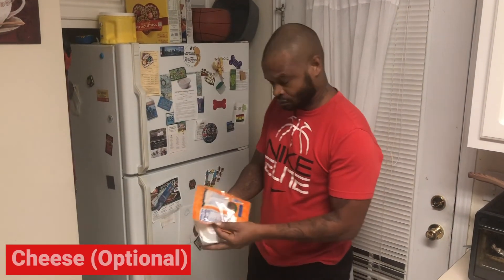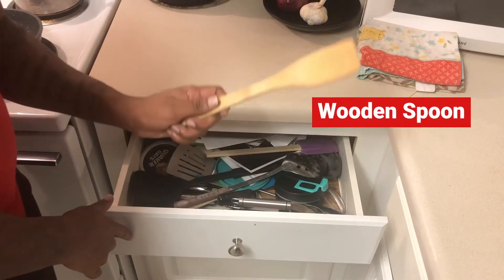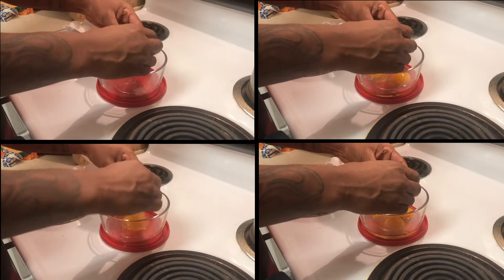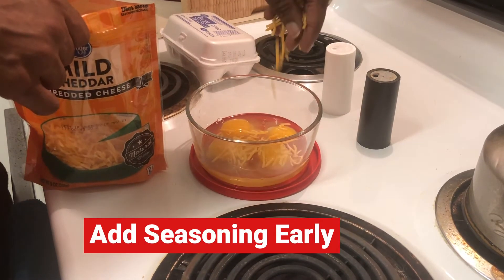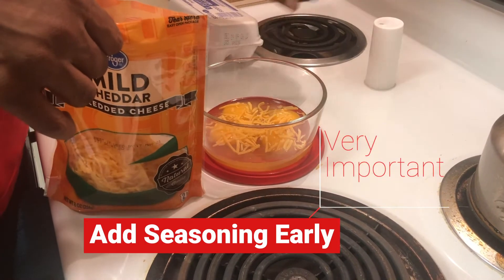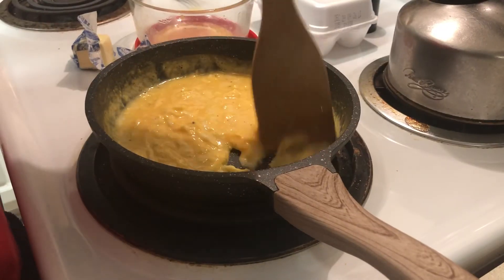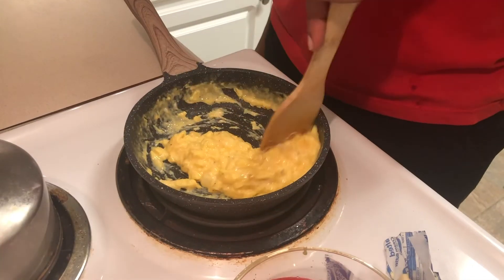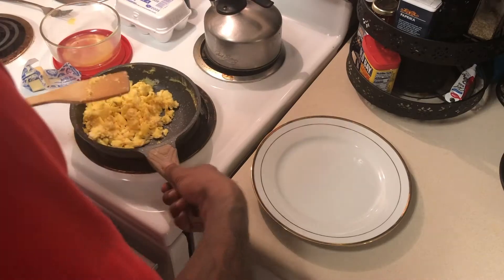Instructional Video Project - How to make Scrambled Eggs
To have some of the best scrambled eggs you have ever had, check out my instructional video here.